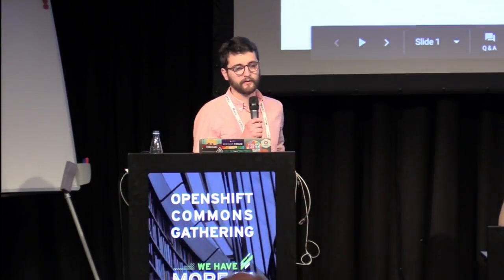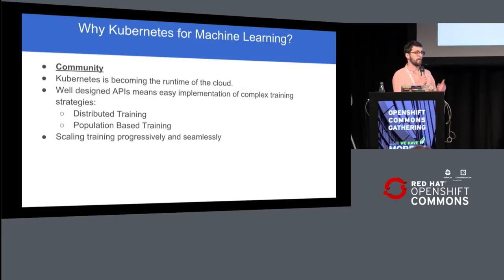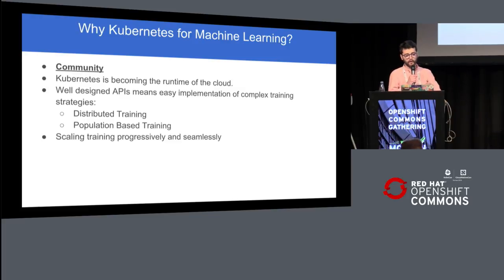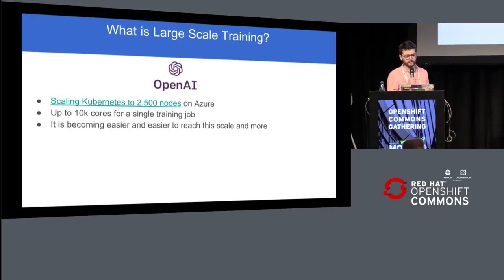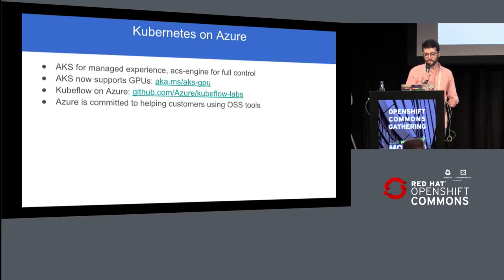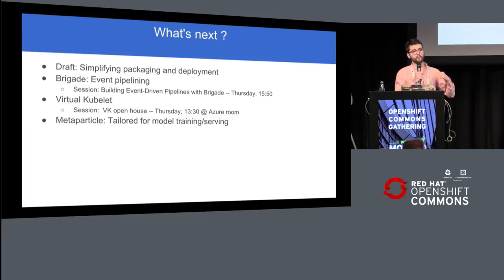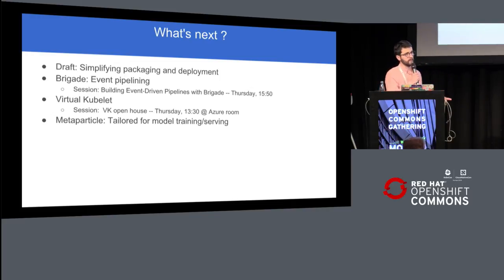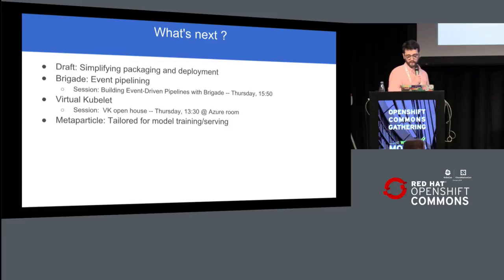Lightning Talks: William Buchwalter: Microsoft Azure